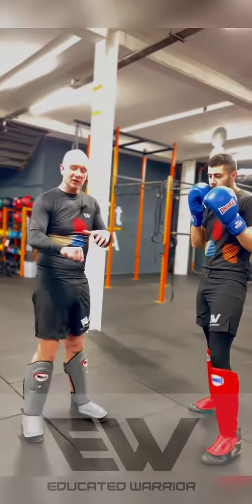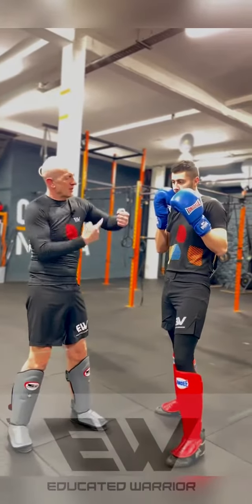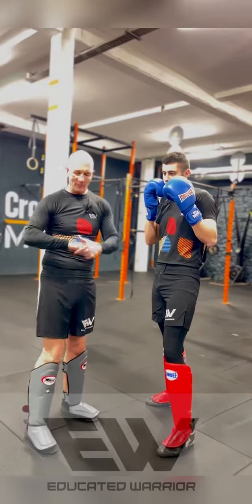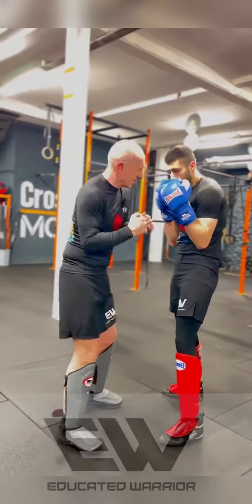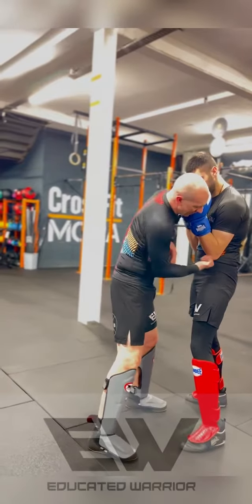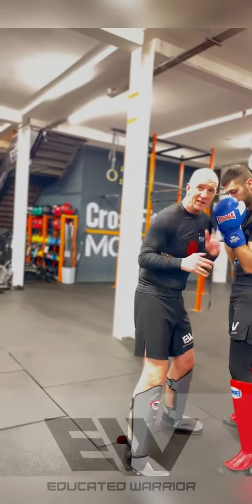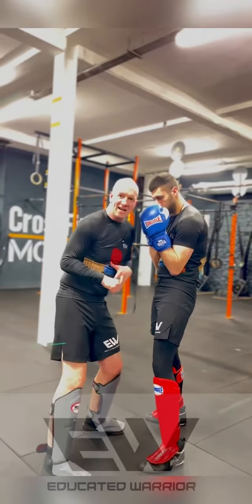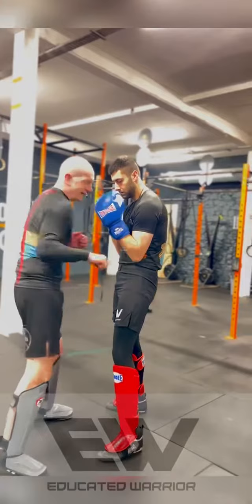KNUCKLE UP BODY POWER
Accuracy and timing for the body power. Is it knuckle up or down for punching to the body. Up to you but here are some thoughts for knuckle up